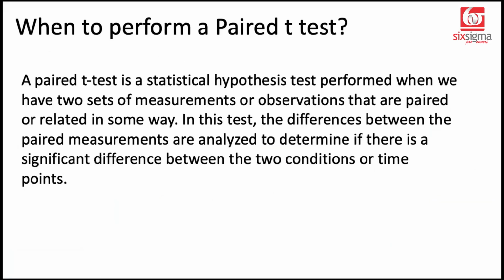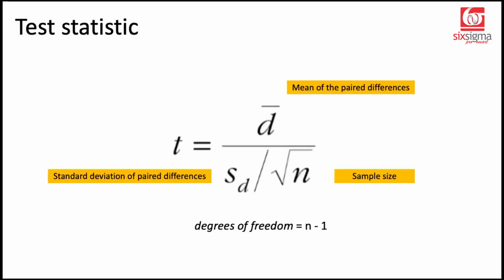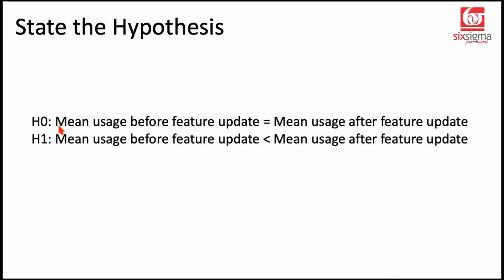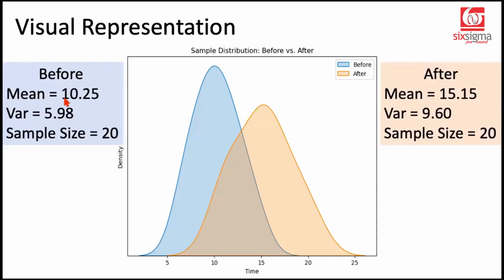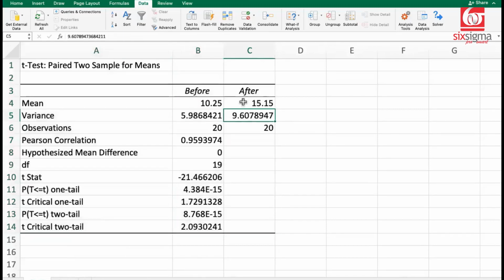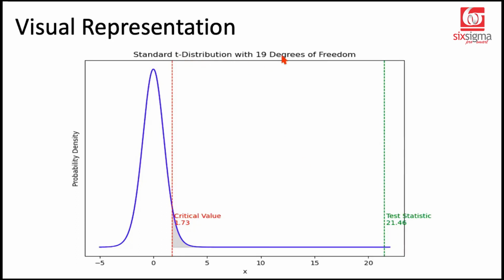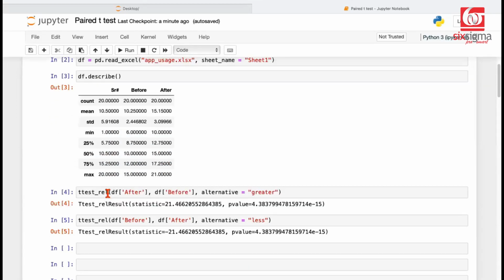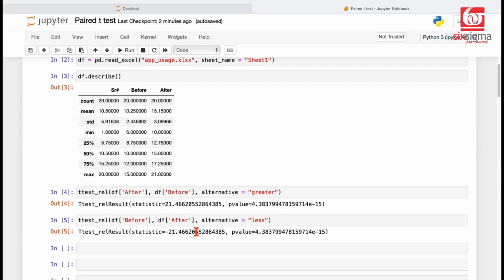Top Statistician Reveals Best Dependent Samples t test Techniques | Paired t test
In this video, we introduce the paired t-test, a powerful statistical method for analyzing related data.

We explore the applications and assumptions of the paired t-test. Discover how this statistical test is commonly used to compare before-and-after measurements, matched pairs, or repeated measures within the same subjects. We'll discuss the assumption of having normally distributed paired differences and the assumption of equal sample sizes for reliable results.

To make the learning experience more engaging, we provide step-by-step examples of performing the paired t-test using both Excel and Python. You'll gain hands-on experience with coding in Python, utilizing powerful libraries like scipy.stats' ttest_rel method and also learn how to leverage Excel's built-in functions to conduct the analysis effortlessly.

By the end of this video, you'll be equipped with the knowledge and tools to confidently analyze related data and draw meaningful conclusions in your own research or data analysis projects.

Happy learning!